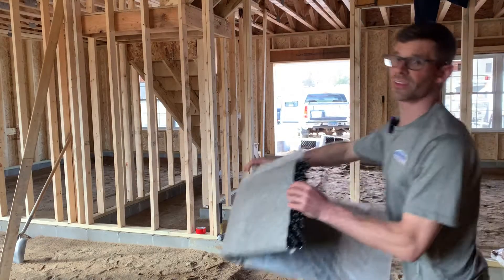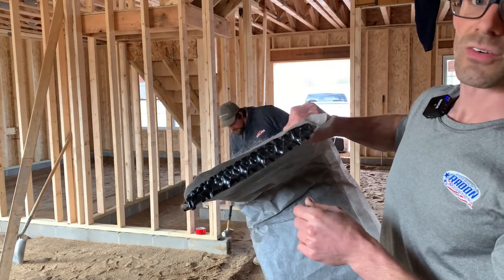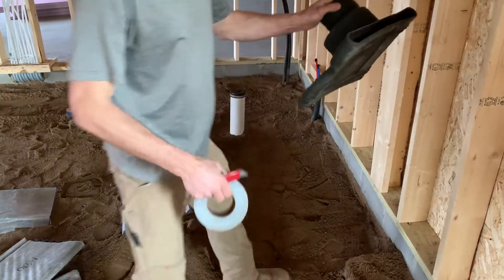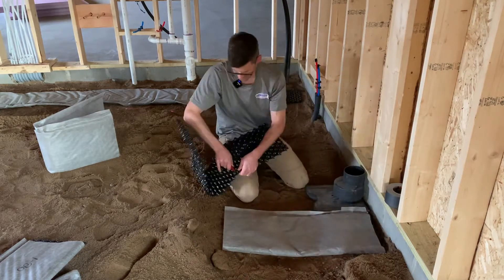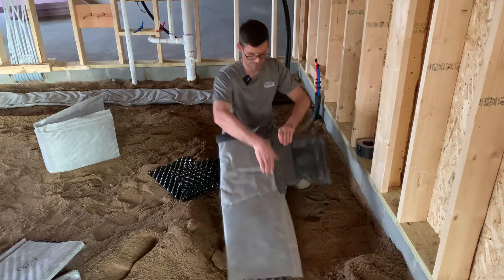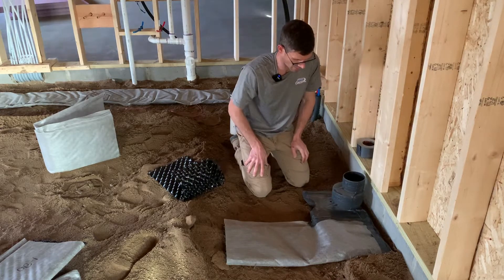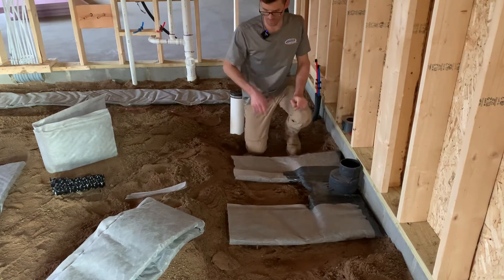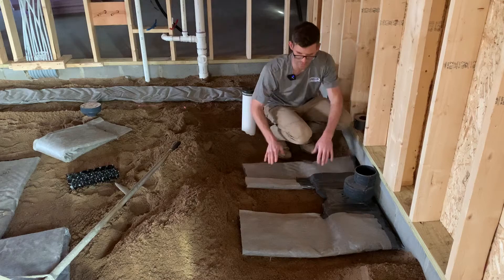Radon Soil Gas Mat and Vapor Barrier Install (House Build Ep. 6)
In Episode 6 of our house build series, we prep the slab-on-grade home for concrete. We start by grading and compacting the sub-grade, then install the soil gas mat and tee riser for the radon mitigation system. After that, we lay a 6-mil vapor barrier to help control moisture. Once the radon and vapor barrier inspections are complete, the crew will proceed to install insulation board, radiant in-floor heat, and then pour the concrete slab.

2. Gorilla Tape

3. Landscape Staples

*Radon Standards*
1. The radon standard we are following.

2.

📍 *Service Area*
Serving Colorado’s Front Range and Mountain Communities: